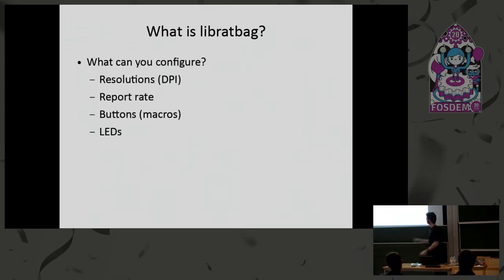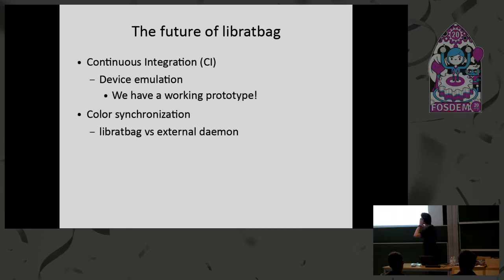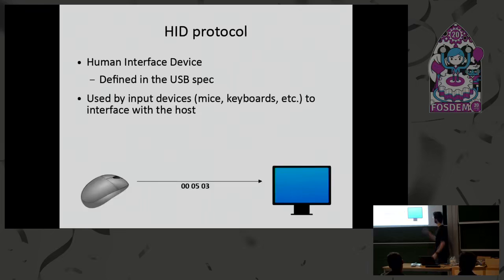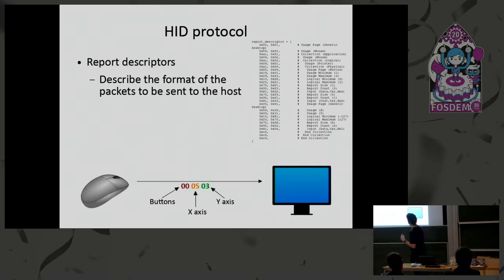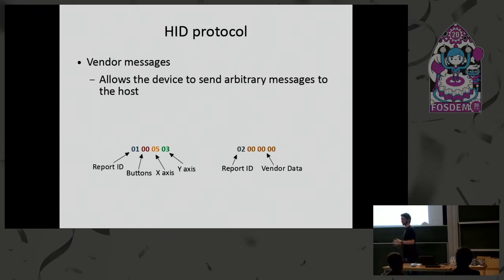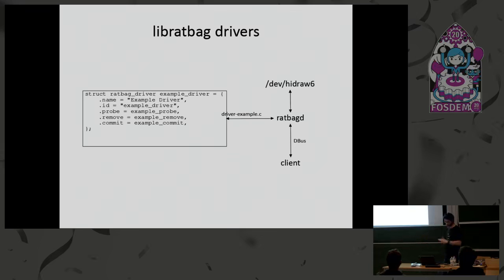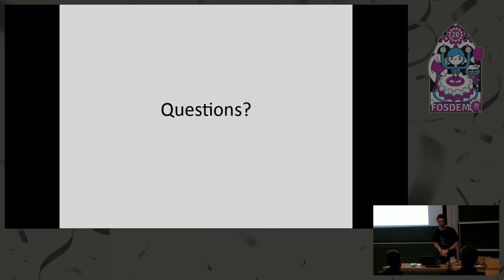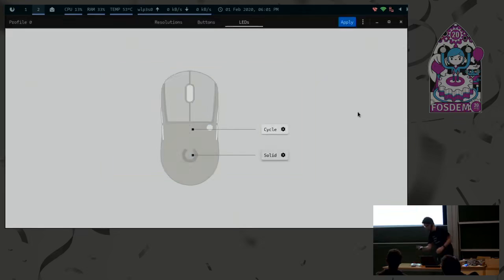libratbag A way to configure your input devices